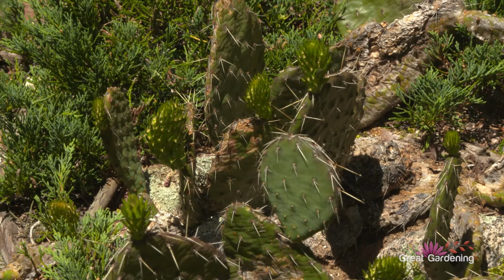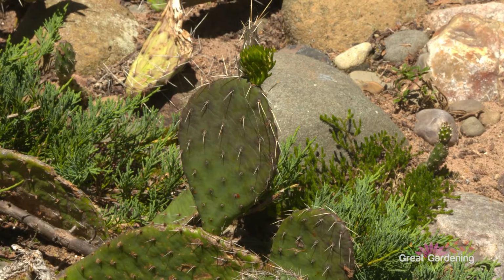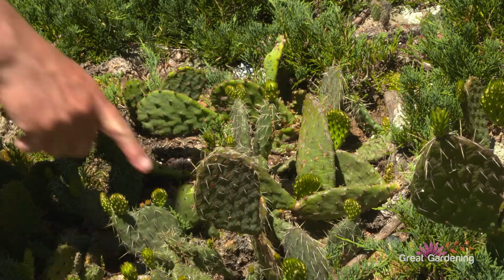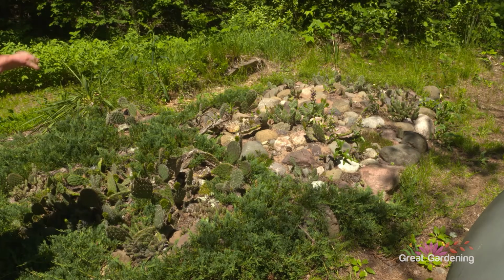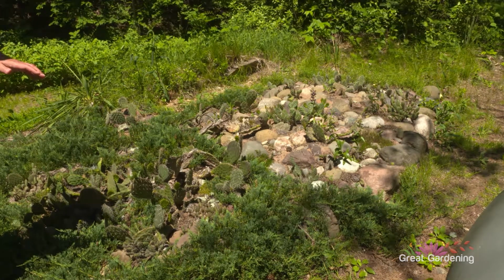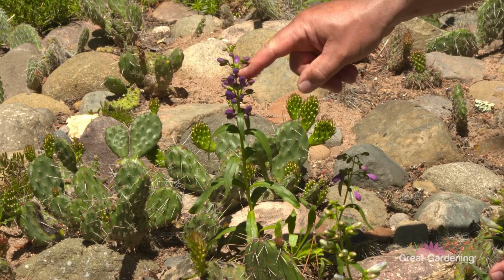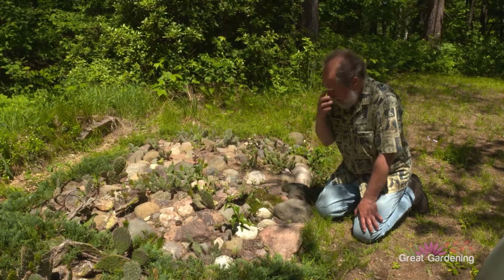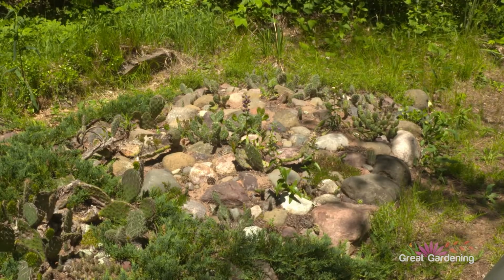Visit a Little Cactus Garden!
In this Web Exclusive for Great Gardening, Horticulturist Mike Heim shows us the ins and outs of cactus gardening!